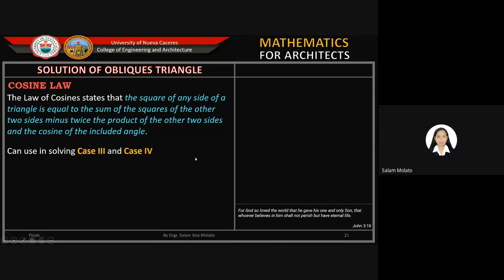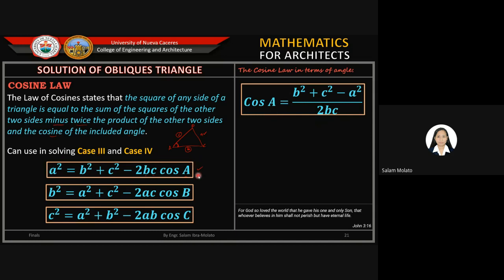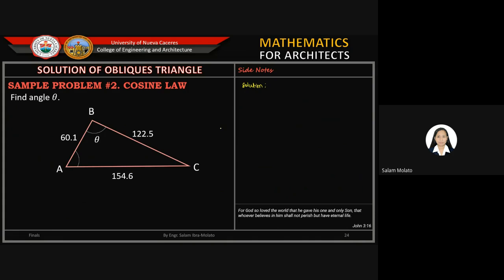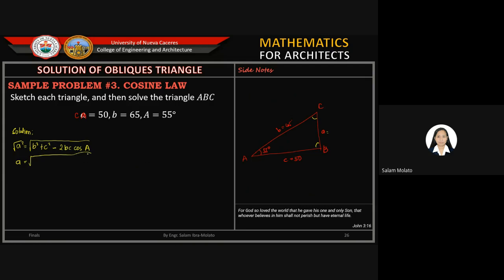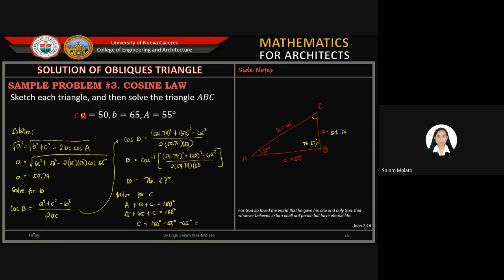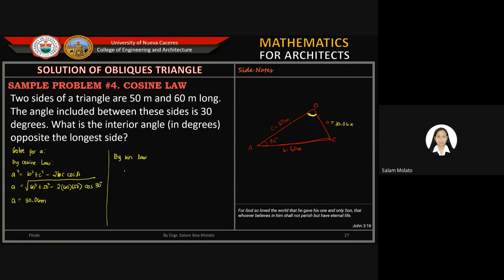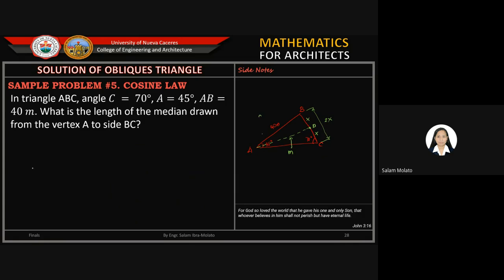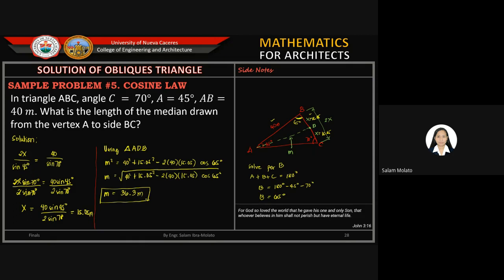Solution of Oblique Triangles - Cosine Law